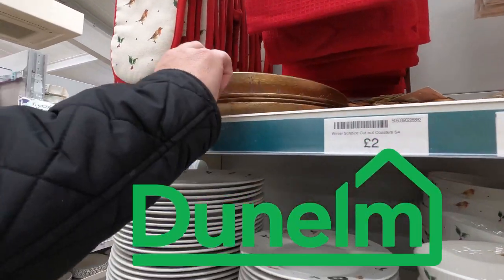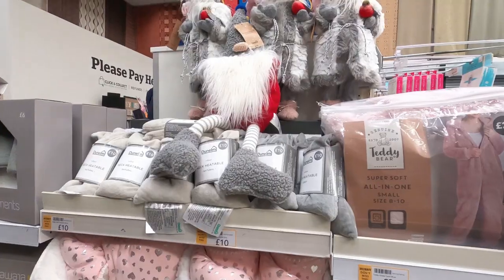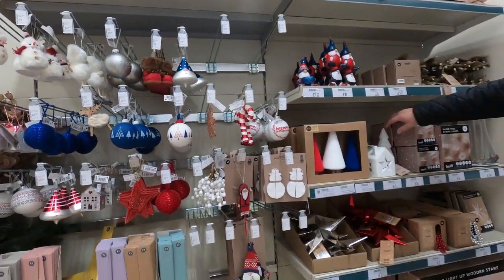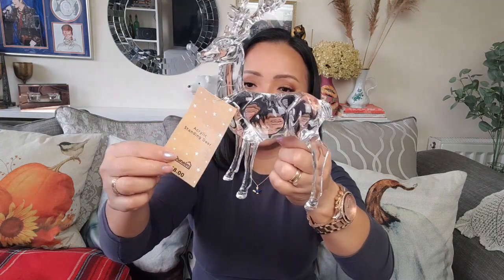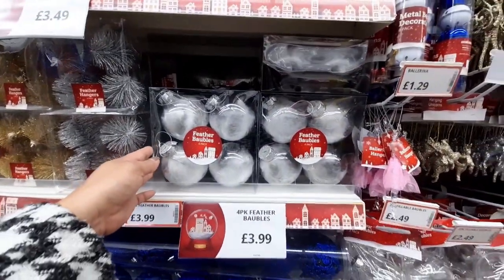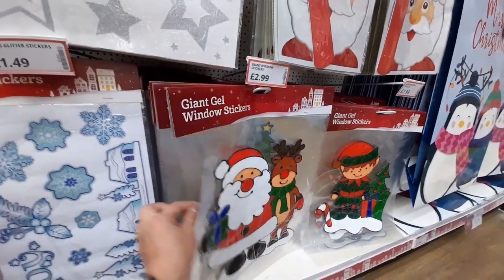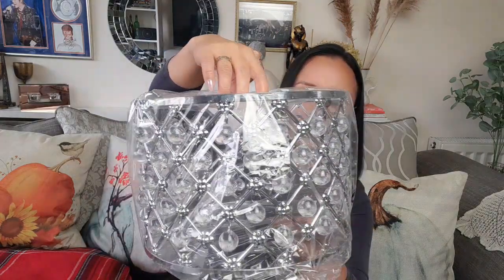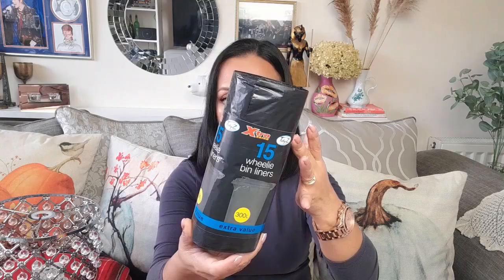Christmas Shopping + Haul | Dunelm & Pound Stretcher | Come Shop with Me | A Cat Abroad | Nov. 2021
New In HOME BARGAINS for Christmas 2021 | Come Shopping with Me plus Huge Haul | Decors, Gift Ideas 👇

New in The Range for Christmas 2021 | Come Shop with Me & Haul | Decors, Gift Ideas & Halloween 👇

What's New in B&M Oct. 2021 | Come Shopping with Me to B&M & Haul | Christmas, Halloween, Home Decor 👇

All Day Thrifting with the Fur Baby | Try On Haul + Car Mukbang | Thrift Haul | Fashion + Homeware👇

Everything *NEW IN* Home Bargains this month July 2021 plus a HUGE HAUL | Home, Kitchen, & Outdoors 👇